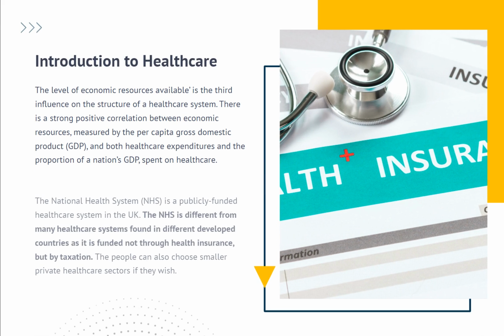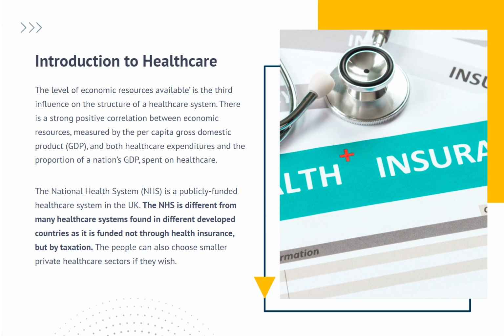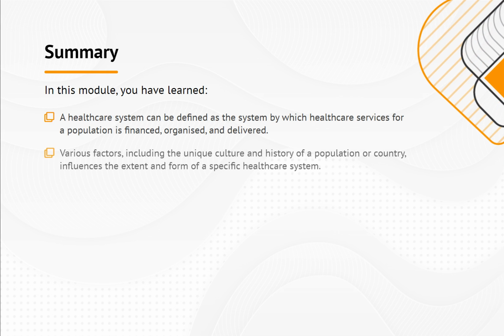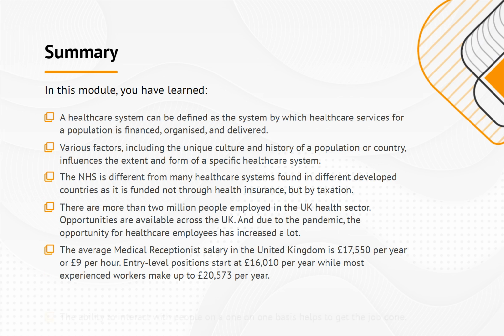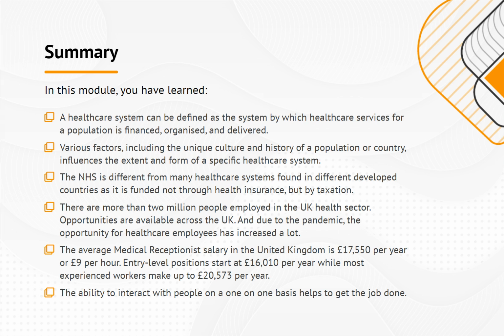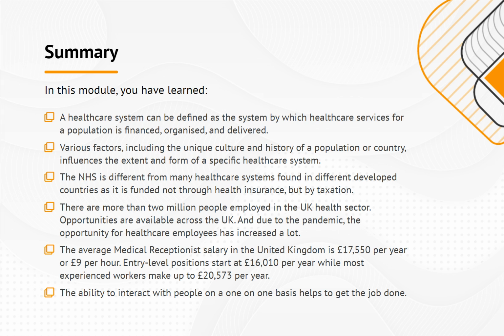Introduction to Healthcare and Receptionists l Medical Receptionists Course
Welcome to our comprehensive guide on Introduction to Healthcare, where we delve deep into the fundamentals of this vital field. In this enlightening video, we explore the pivotal role of receptionists and their indispensable contribution to the healthcare sector. Join us as we uncover the secrets and intricacies of healthcare management, with a focus on the frontline heroes, the receptionists. Get ready to embark on a journey of discovery and empowerment in the world of healthcare.